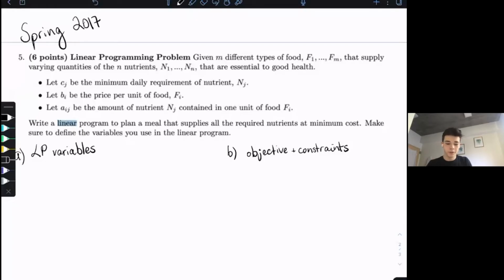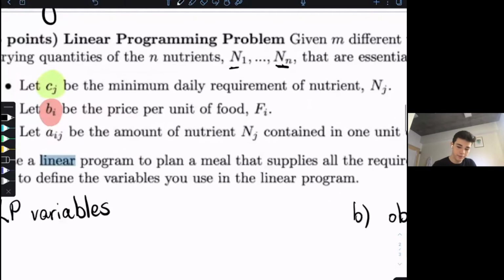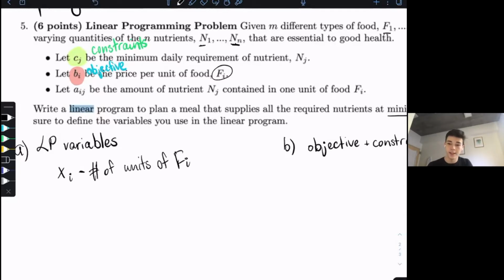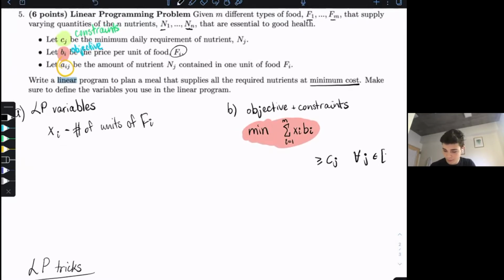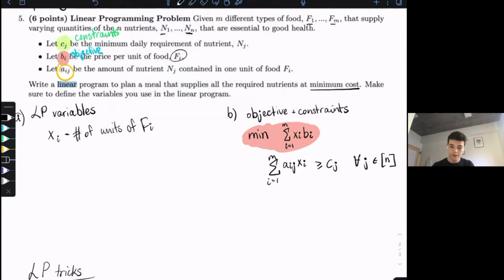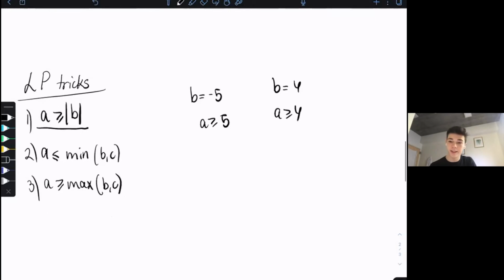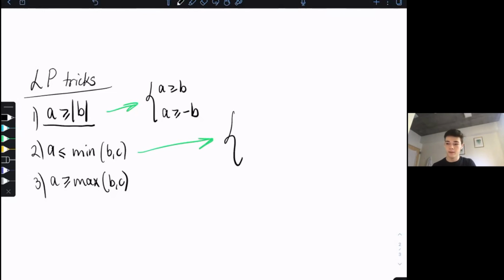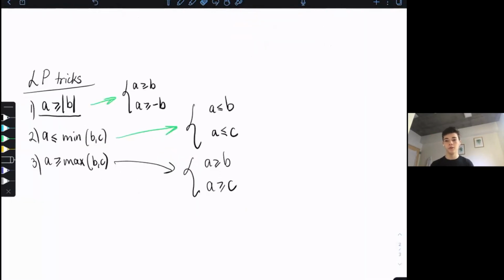CS170 Week 7 LP Walkthrough